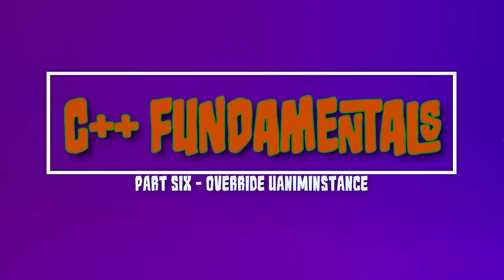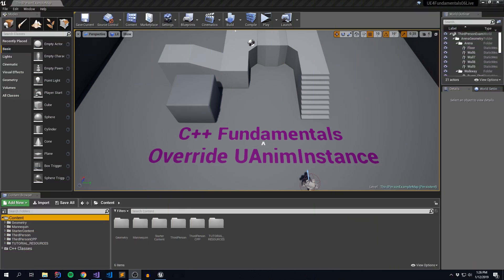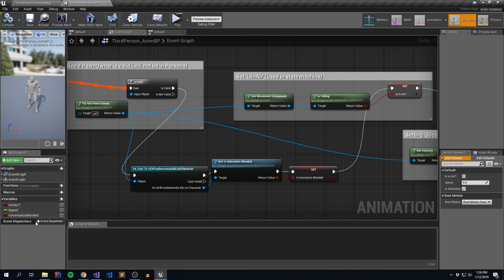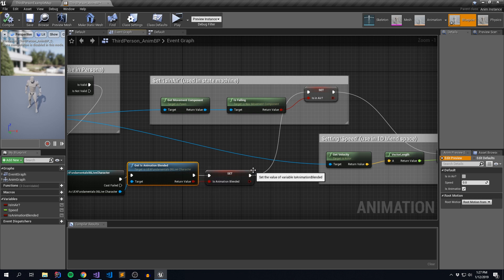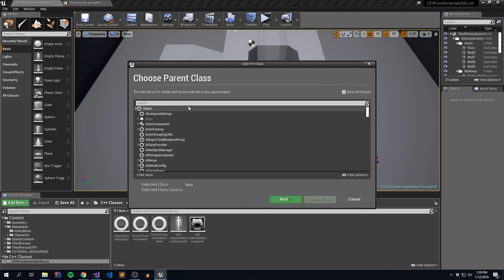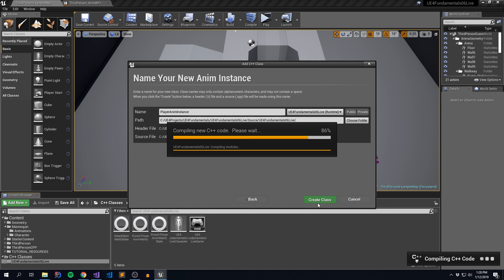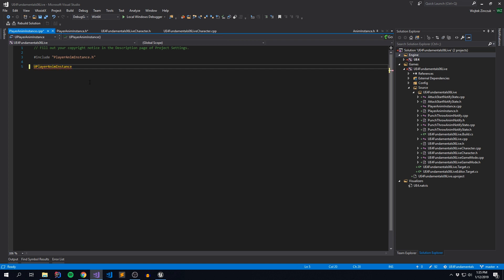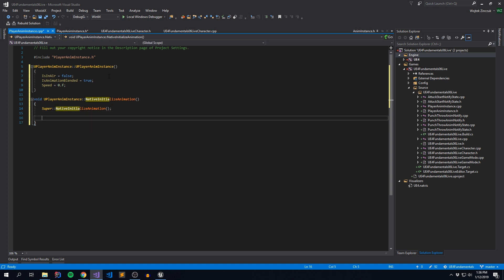Unreal Engine C++ Fundamentals - Override UAnimInstance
Today we are going to take a little break from our regularly scheduled series and go over a few Unreal Engine C++ Fundamentals.

This tutorial is going to cover how to override UAnimInstance in order to have more control and tighter C++ integration with our other classes.

For this tutorial you will want to grab the started project from the links below as well as see a bit more detail in the blog post.

You can me on the various social media sites